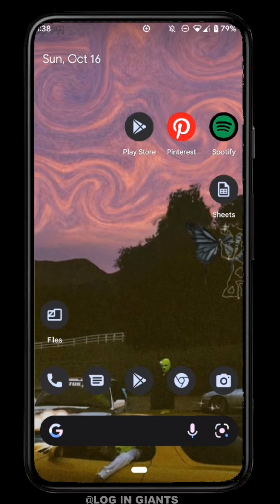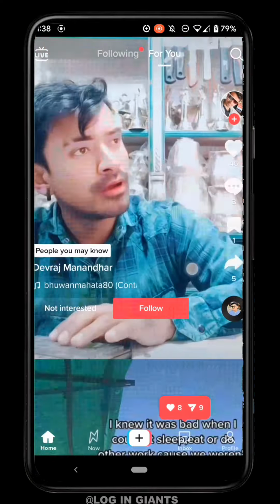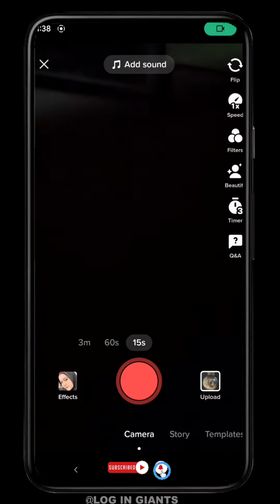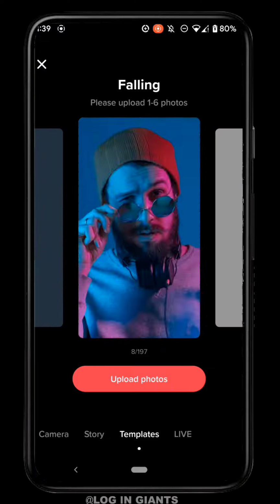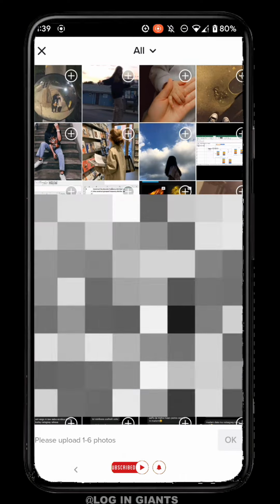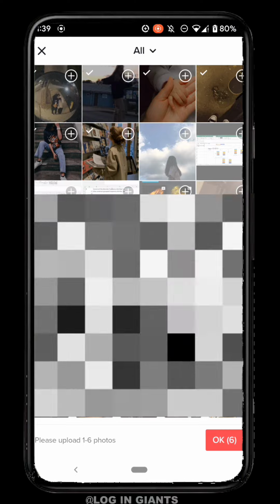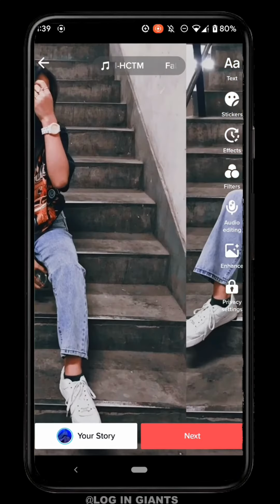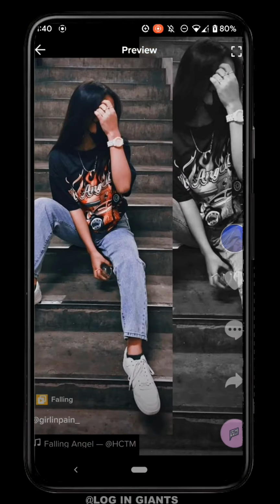How To Use TikTok Templates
Looking to create amazing videos on TikTok but don't know where to start? Look no further! In this video, we'll show you how to use TikTok templates to create professional and engaging videos in minutes.

So what are you waiting for? Start creating videos that stand out from the crowd today!

0:10 How To Use Tiktok Templates
0:33 Click On Tiktok Create Icon
0:37 Use Tiktok Templates
01:22 Use Text Or Filters On Tiktok Templates